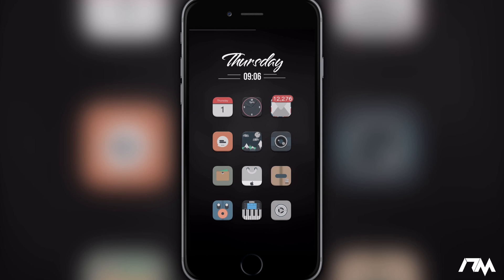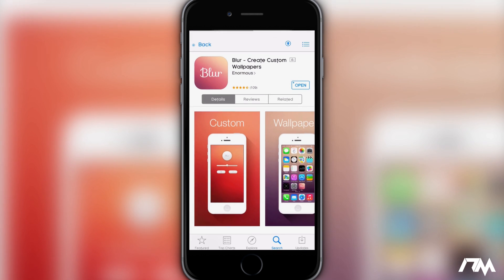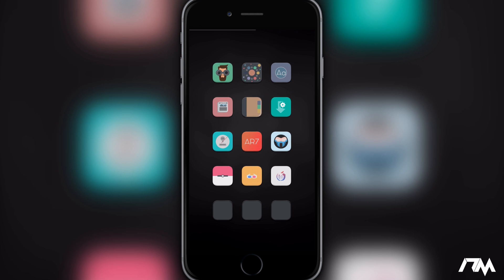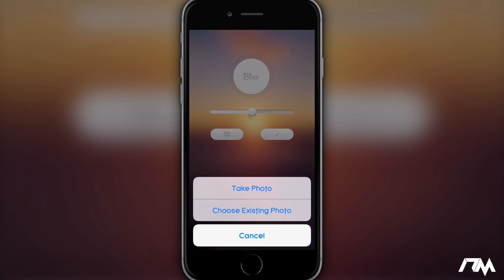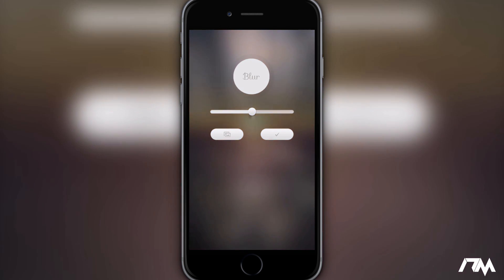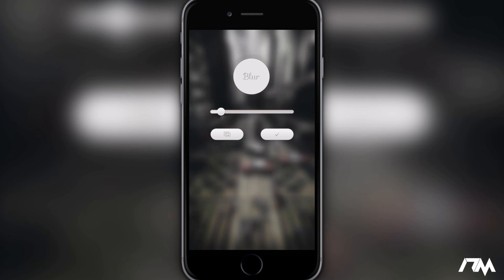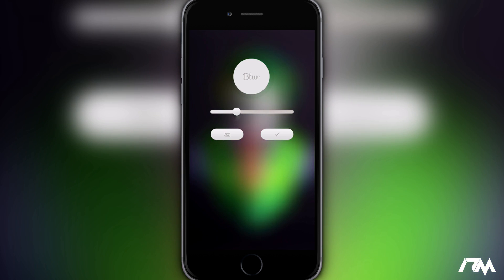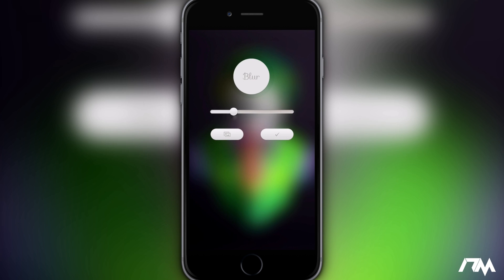How To Blur iPhone Wallpapers 2016